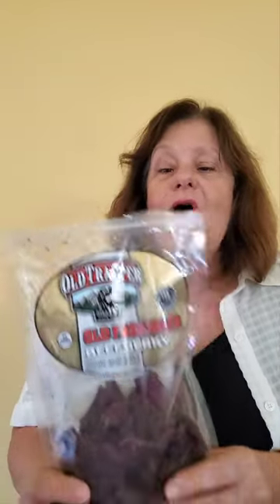Old Trapper Old Fashioned Jerky Make a Tasty Protein Snack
In this video, I try Old Trapper Old Fashioned Beef Jerky for a nice protein snack.

Protein snacks are great for maintaining muscle mass as we age. This jerky is made with natural ingredients and is low in sugar.

Rebecca Olkowski is the founder of , a lifestyle, and travel blog for active women over 50 who aren't ready for a rocking chair but are ready to rock!